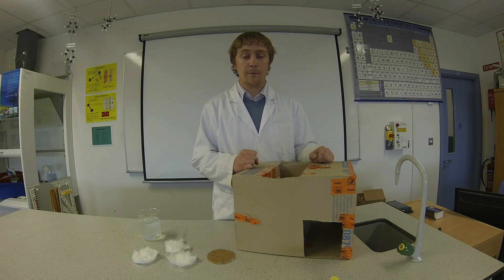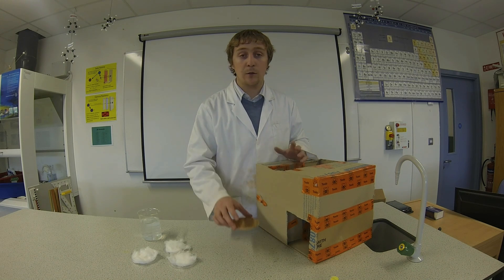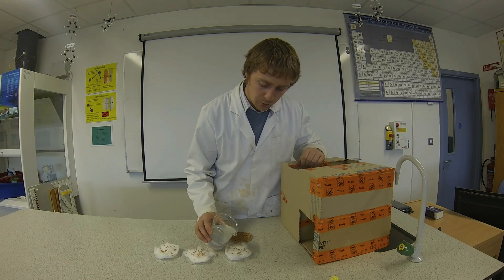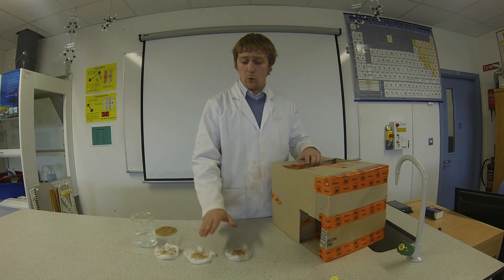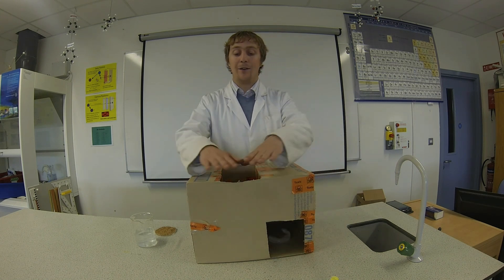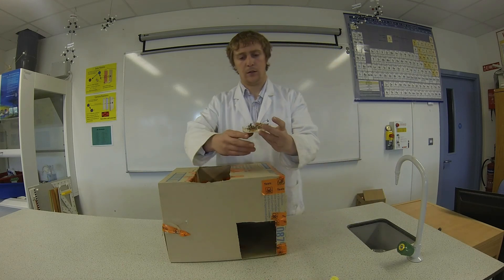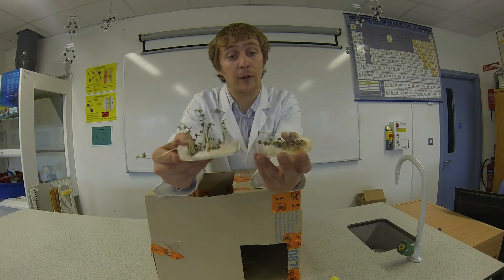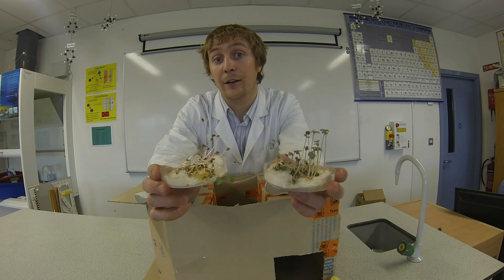Phototropism: To Show the Growth Response of a Plant to Light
In this investigation we grow some mustard seeds and see how they react by growing towards the light.